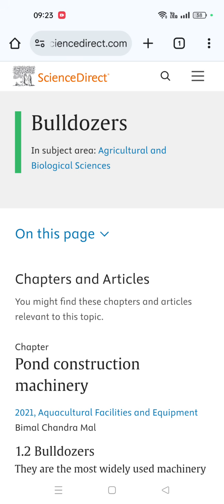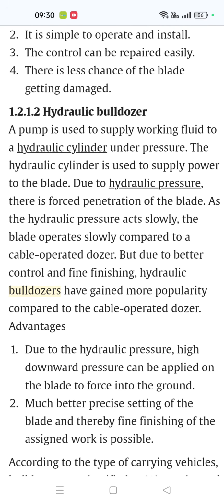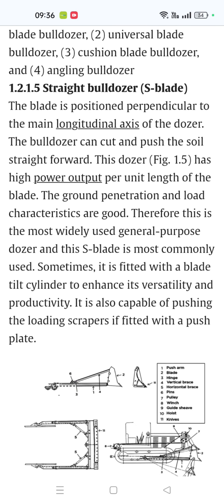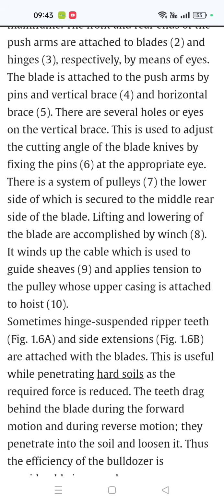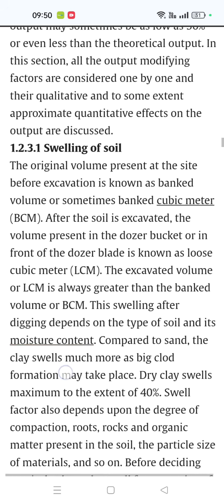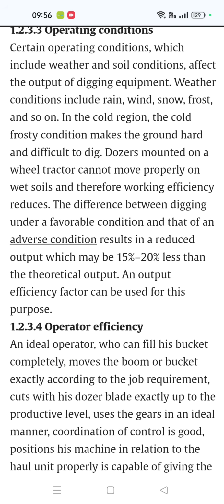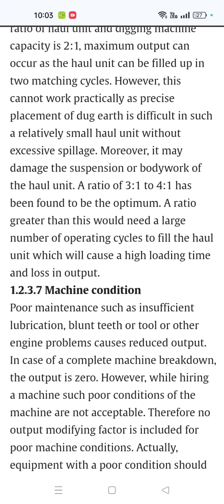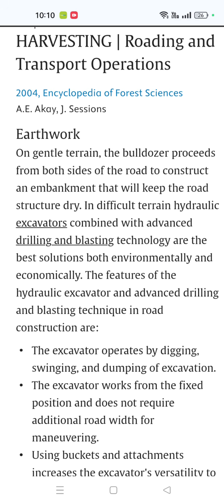The Evolution of Bulldozers Embracing Technology for Enhanced Precision and Sustainability